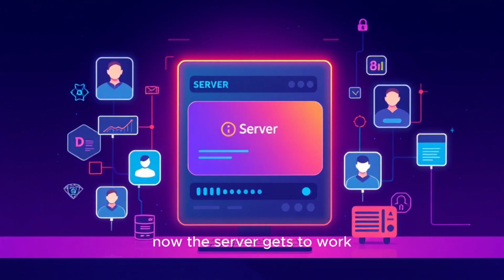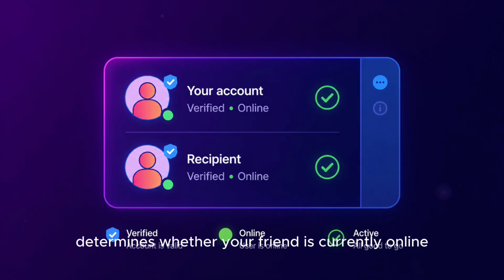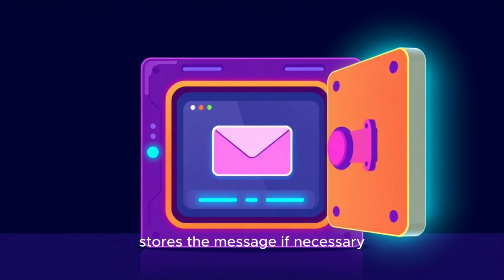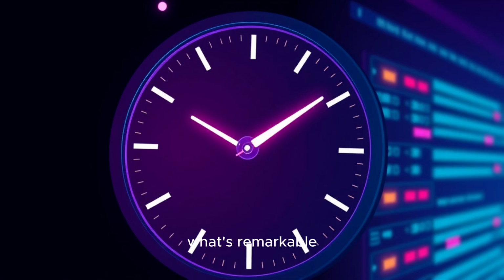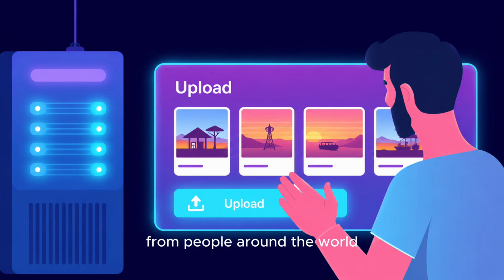The Secret Journey of Your Messages: From Phone to Ocean Floor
Ever wondered what actually happens when you press "send"? Over 95% of all international internet traffic doesn't travel through space—it races across the ocean floor inside glass fibers thinner than a human hair.

In this video, we trace the split-second journey of a text message: from radio waves leaving your phone to pulse-of-light lasers traveling through high-tech subsea cables thousands of meters underwater. Discover the extreme engineering, shark encounters, and repair missions that keep our world connected.

Chapters:
0:00 - Intro
01:50 - Before Your Message Leaves Your Phone
04:21 - Getting to Your Router
06:22 - Leaving Your House
09:33 - How Data Moves Inside Fiber
13:25 - Who Decides Where Your Data Goes?
17:14 - Crossing the Ocean
21:52 - Why Not Use Satellites?
25:58 - Arriving at Massive Data Centers
30:15 - The Entire Journey Happens Again
33:58 - How Does It Happen So Fast?
39:17 - What If Something Breaks?
44:21 - Putting the Entire Journey Together
48:24 - Conclusion